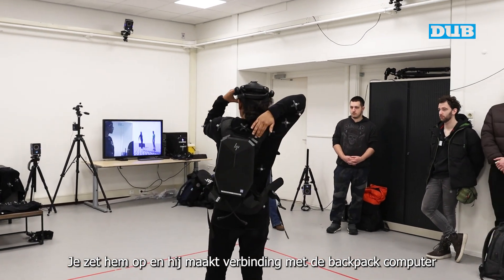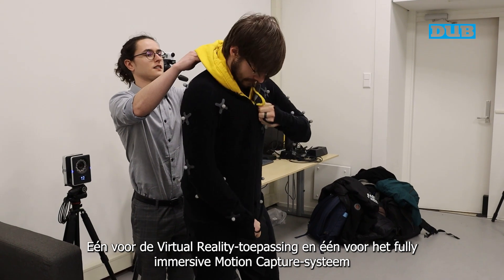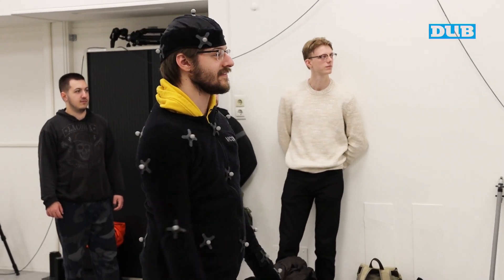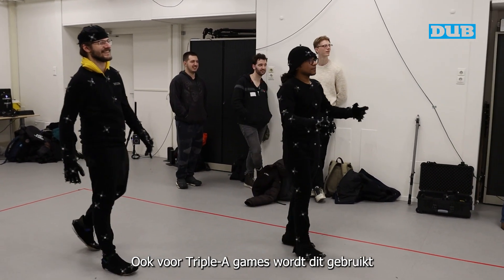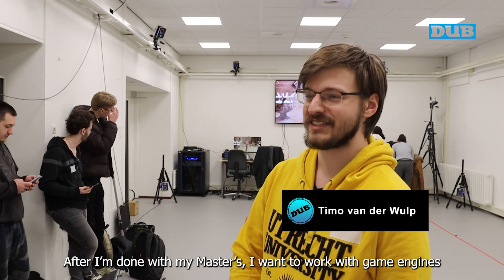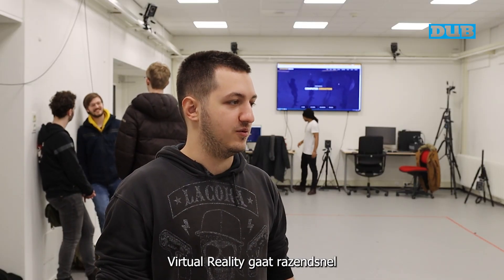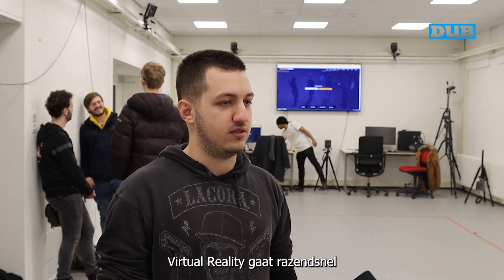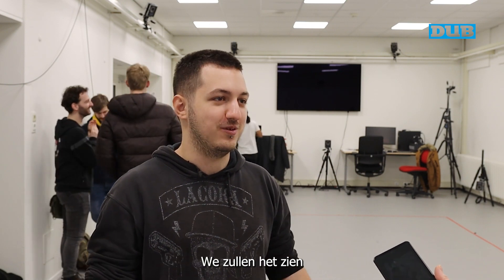Game-studenten proberen VR-Lab uit: 'Virtual Reality gaat razendsnel'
De UU heeft sinds een jaar een Motion Capture en Virtual Reality Lab met de nieuwste technologie om virtuele menselijke karakters te maken. Studenten van de masteropleiding Game and Media Technology probeerden het lab uit. Welke toekomst zien zij in Virtual Reality?